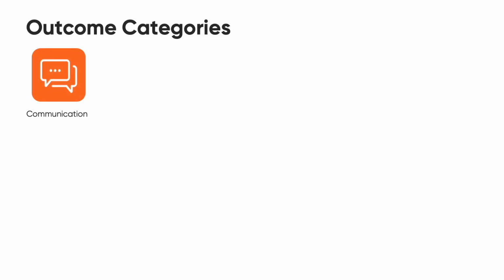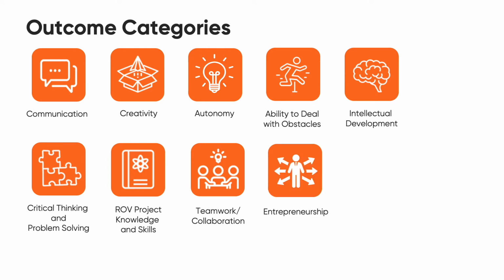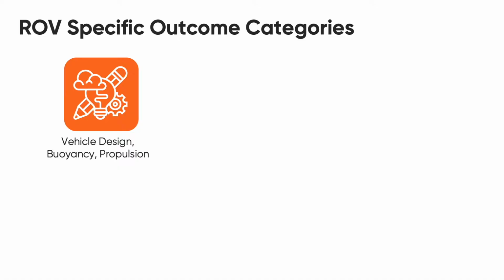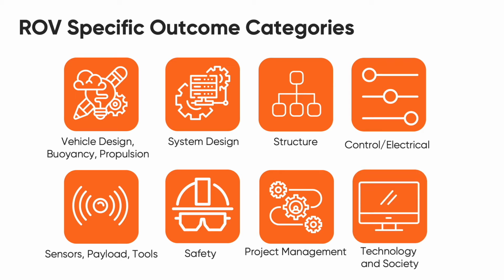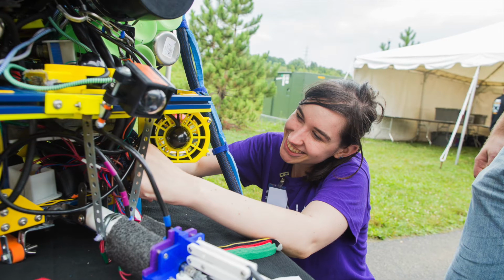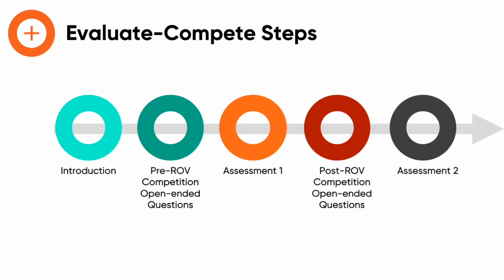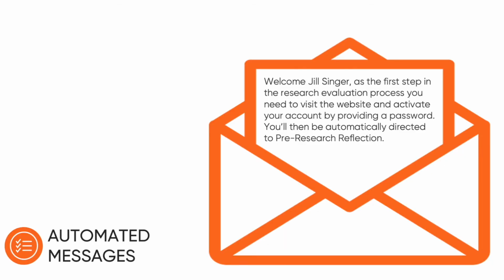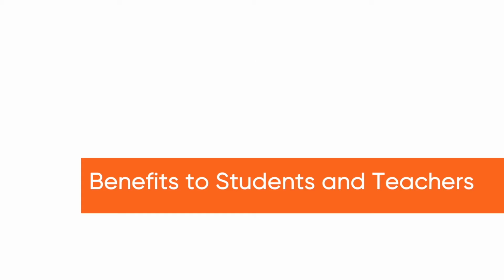Evaluate-Compete for ROV Competitions